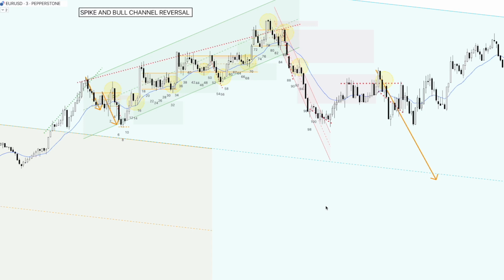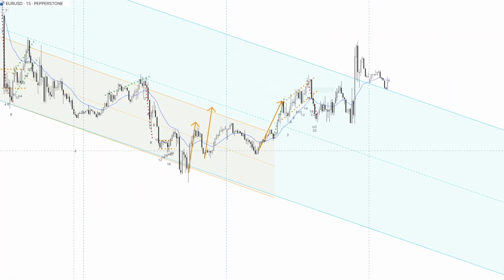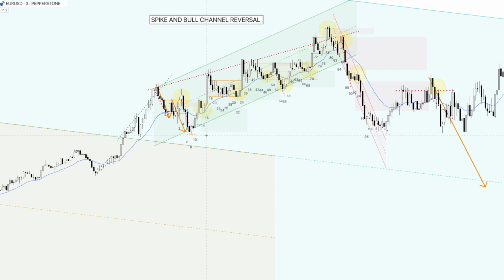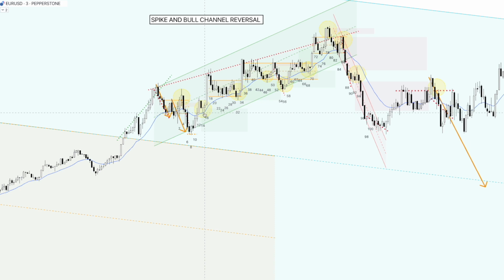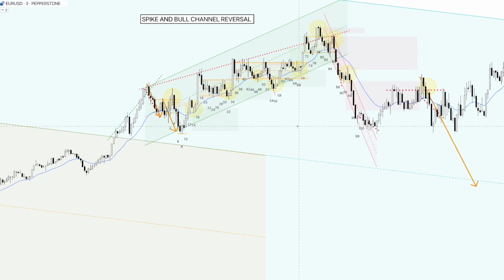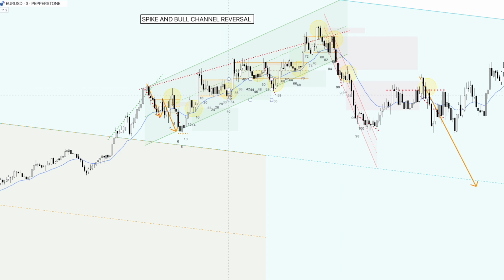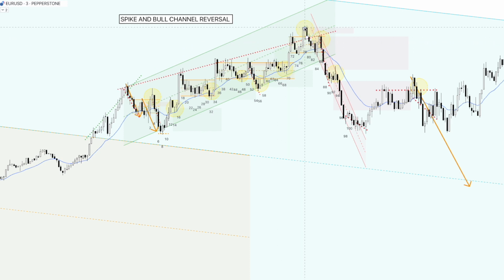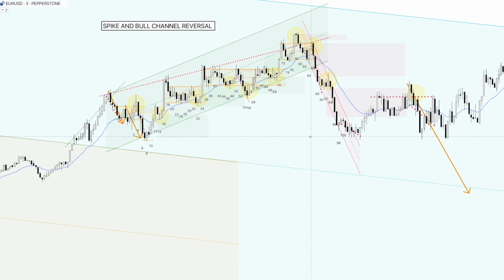26th July Daily EURUSD Spike and bull channel reversal